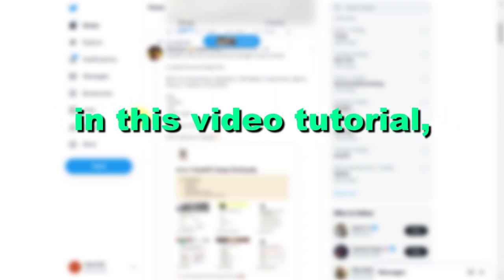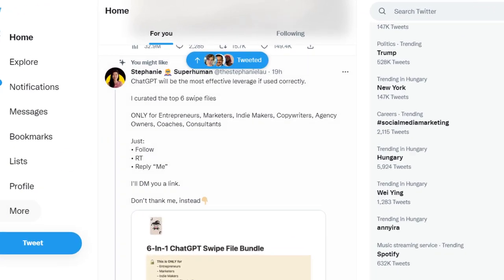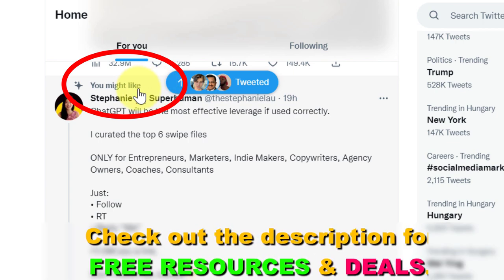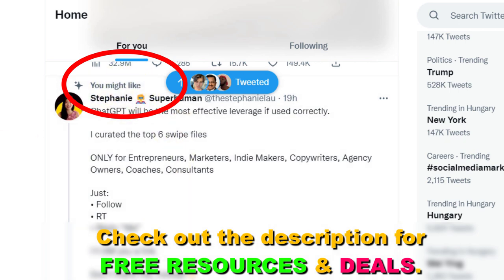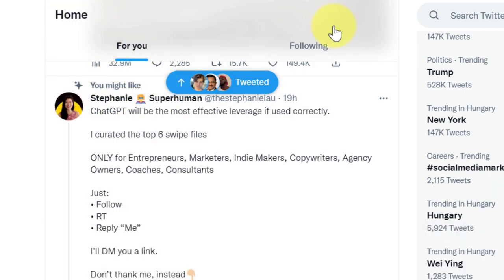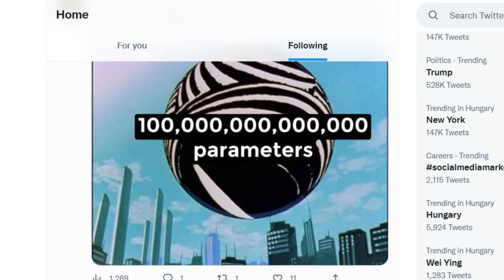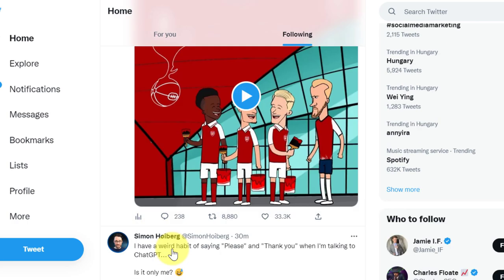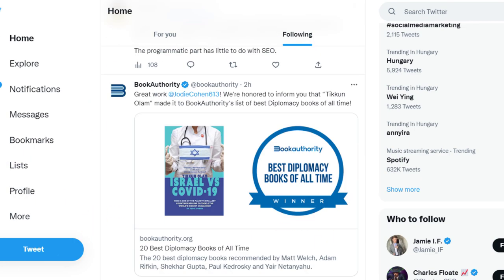How To Get Rid Of You Might Like Posts On Desktop Twitter Feed? [in 2024]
. - Learn how to get rid of You Might Like posts on Twitter on a desktop computer whether you are using a PC or a Mac computer.

To turn off Twitter You Might Like posts on the Twitter mobile app, check out this video